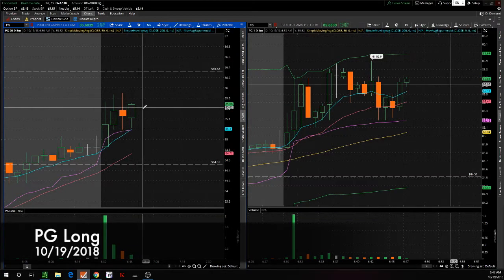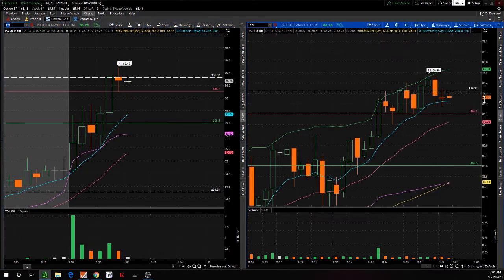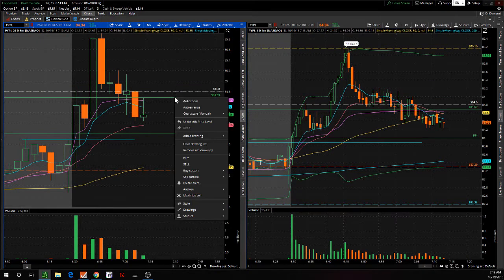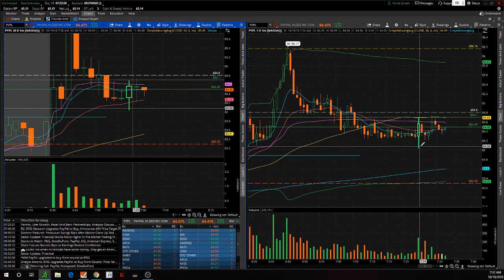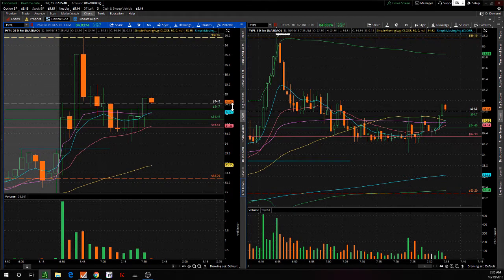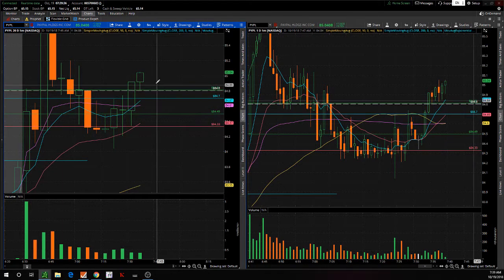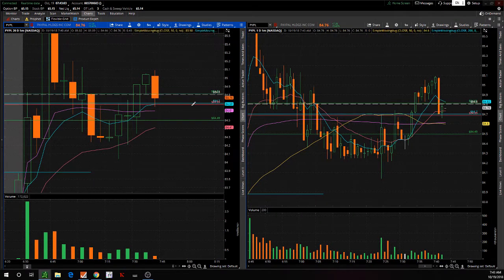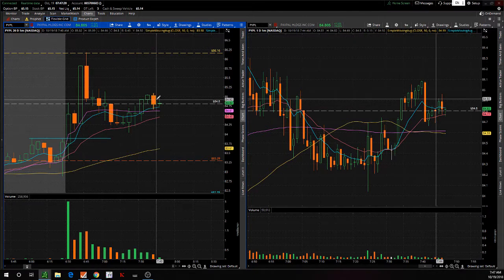Live Trade Review: PG / PYPL Long Plays - 10/19/18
How I managed and traded PG & PYPL, a few mistakes to learn from but overall glad to have spotted these and traded them within the market context.